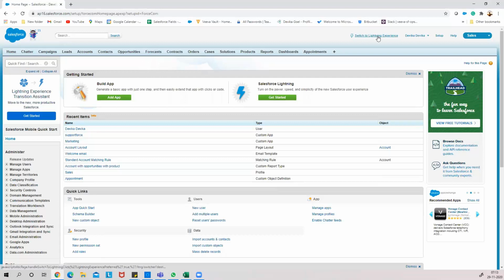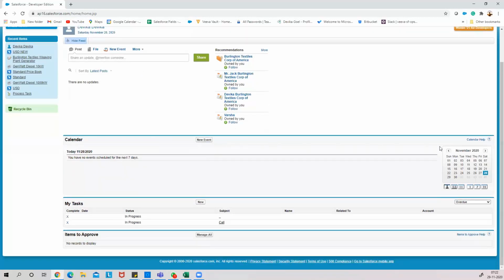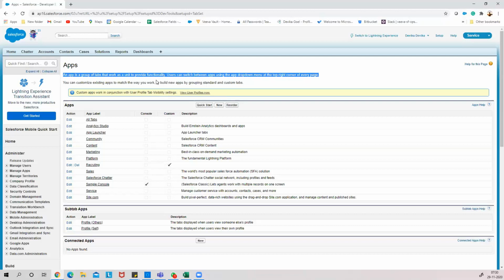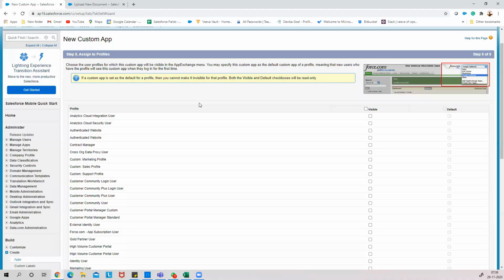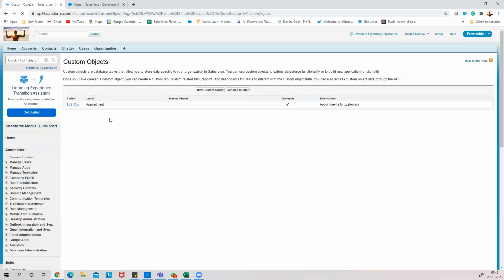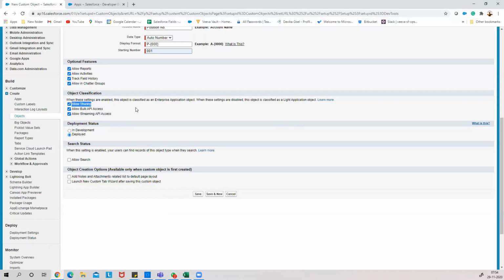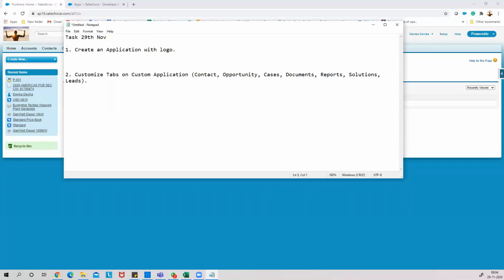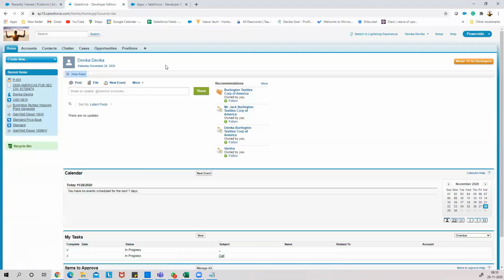Sales Force 2020 Nov Admin 201 Training Day #4